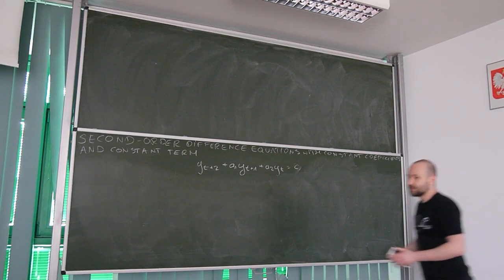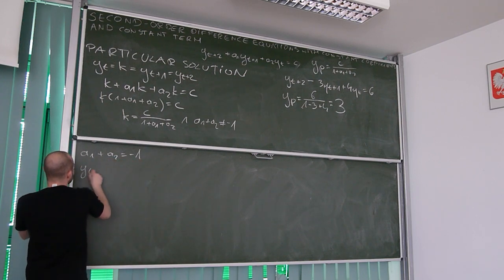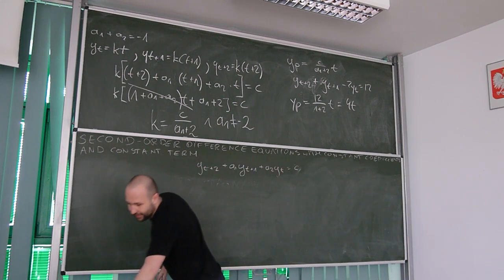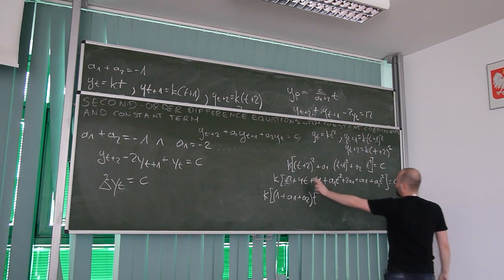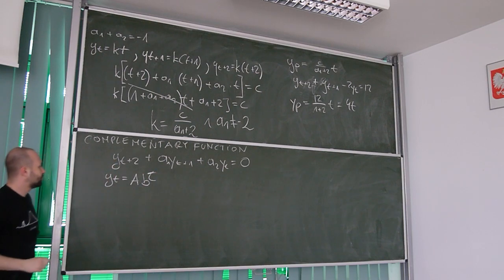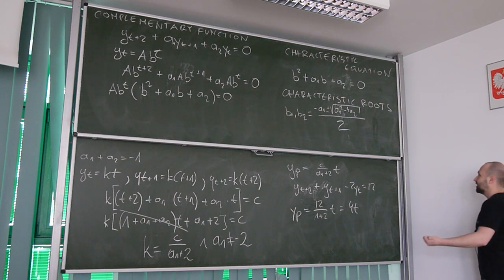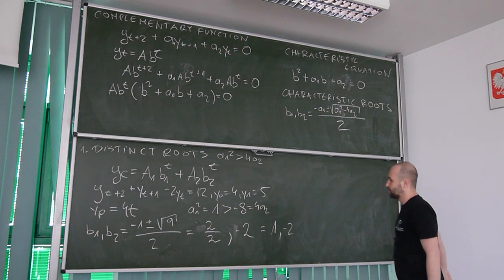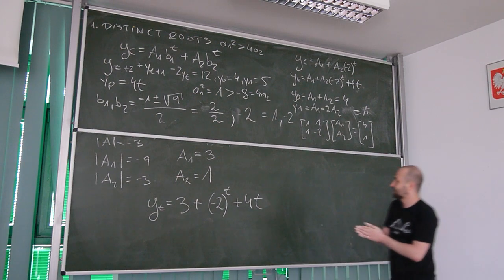20. AQE: Second order difference equations particular solution and complementary function.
Finding particular solutions to second order difference equations and complementary function under distinct roots.